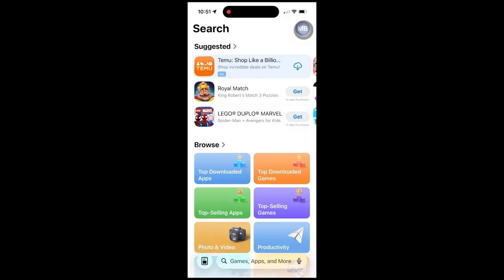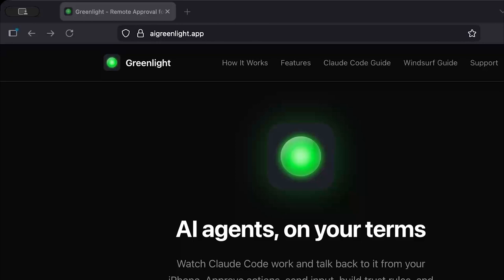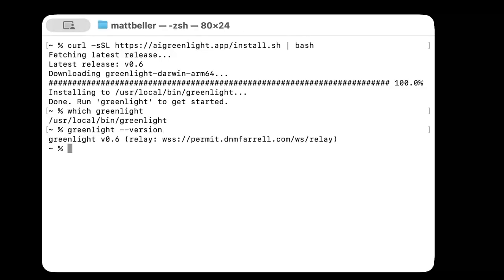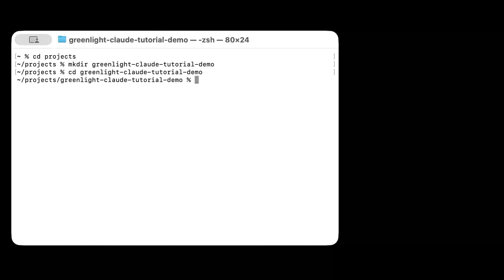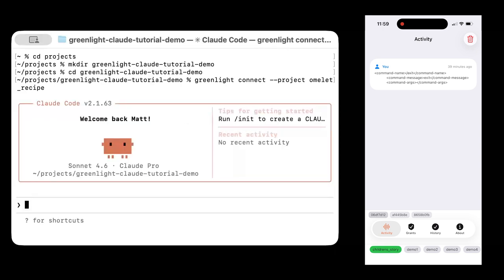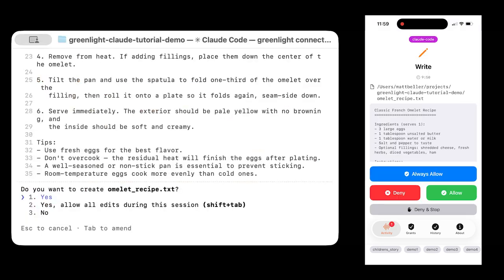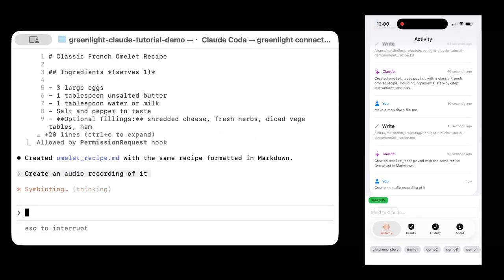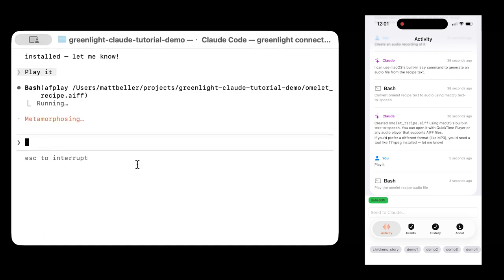Greenlight AI Setup Tutorial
My friend Matt recorded this tutorial which shows you how to get up and running with Greenlight AI in minutes.

Greenlight is a mobile permission system for AI coding agents. Approve or deny agent actions from your iPhone with push notifications, smart auto-approve rules, and live activity streaming.

Features:
- Approve/deny Bash commands, file edits, web fetches and more from your phone
- Push notifications — works even when the app is closed
- Smart rules — auto-approve trusted actions with glob patterns
- Emergency stop — kill a live session remotely
- Live activity stream — watch your AI agent work in real time
- Talk to Claude — send messages to Claude Code from your phone